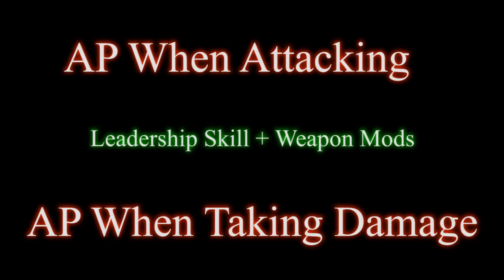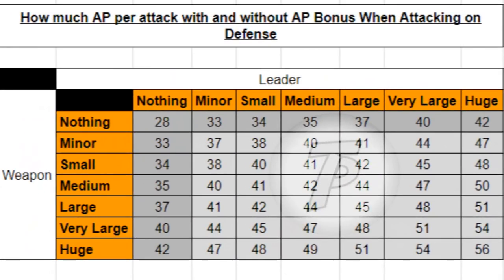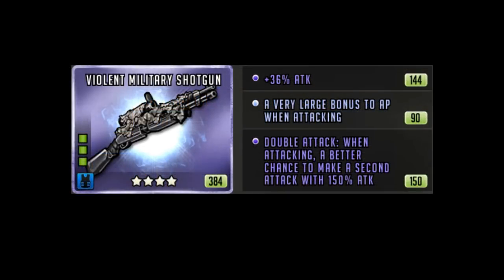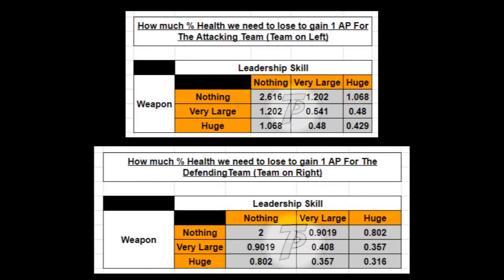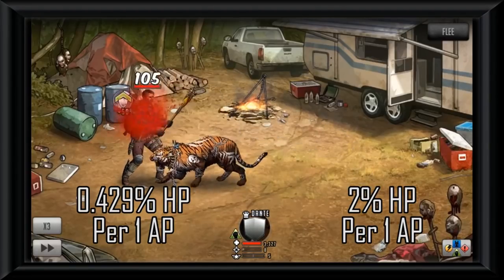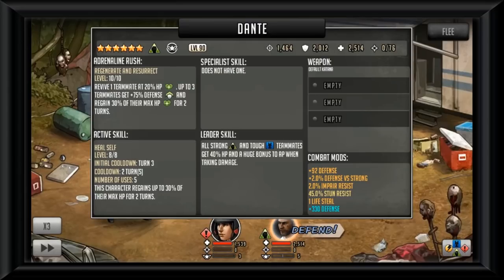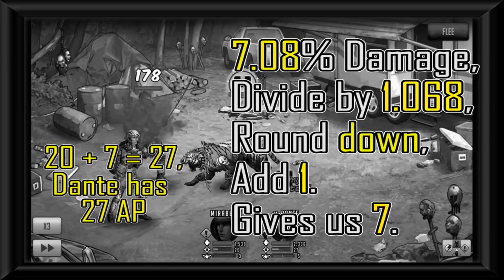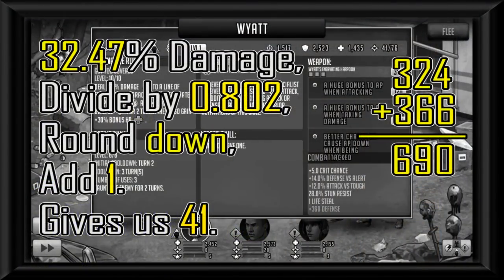The Survivor's Guide To AP Generation : A Rundown of AP Generation - The Walking Dead RTS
Let's talk about AP generation for when we do damage and take damage on Offense and Defense.  I hope the information is useful and the charts allow you to get a better idea of the flow of AP when you are attacking and defending.  Let me know!

An Axel sized thanks goes out to :

TALK TO PABLO HERE!

OTB faction for enduring my spam.

Background Image is from Hitchhiker's Guide To The Galaxy.